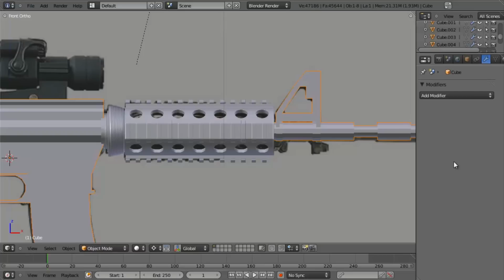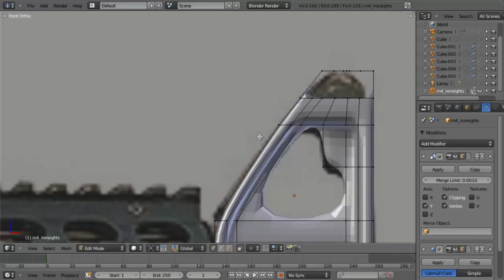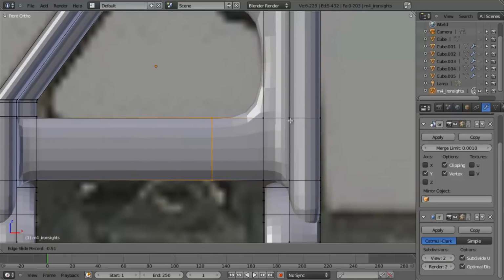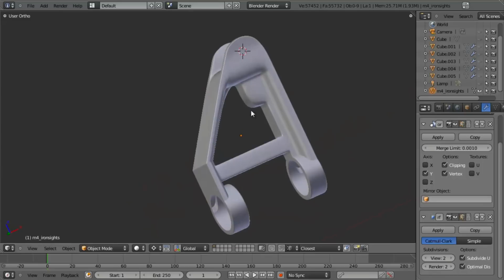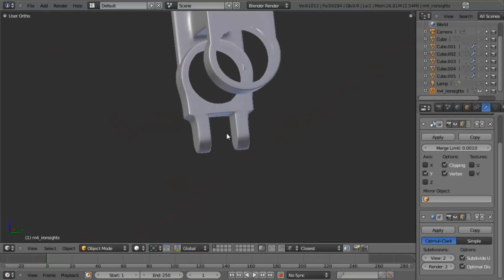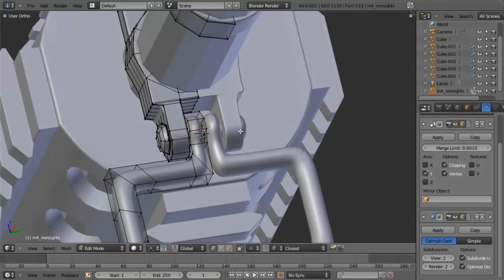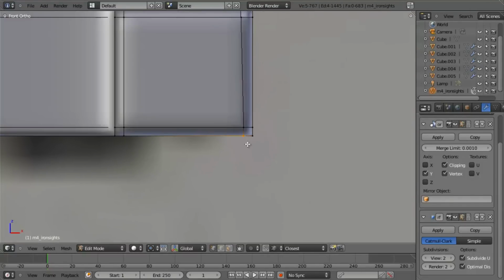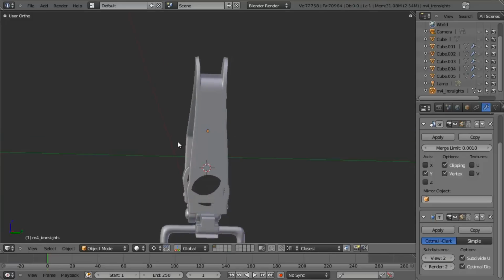Modeling a M4 Rifle - Pt. 3 (Blender 2.6 Tutorial)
In this 15 part Blender video tutorial series, we go through a hard-surface modeling exercise by creating a highly detailed M4 assault rifle. See licensed file in the reference folder.